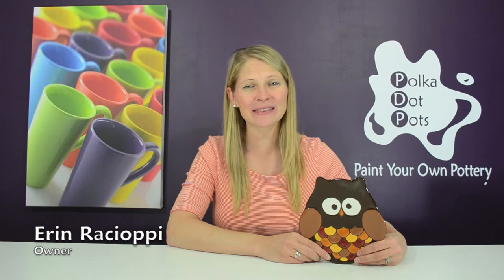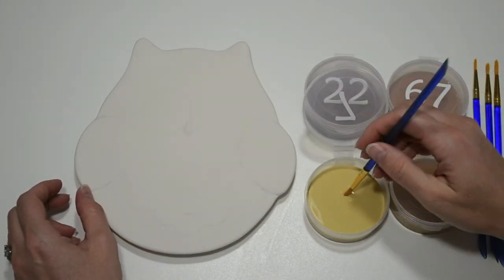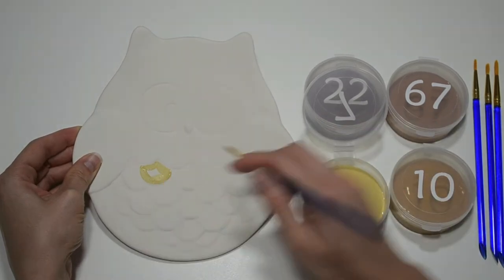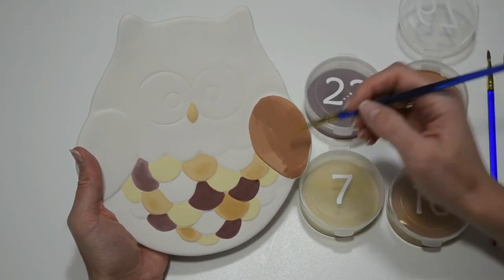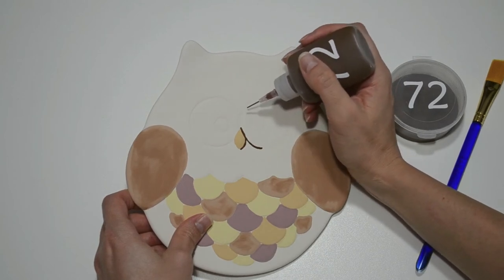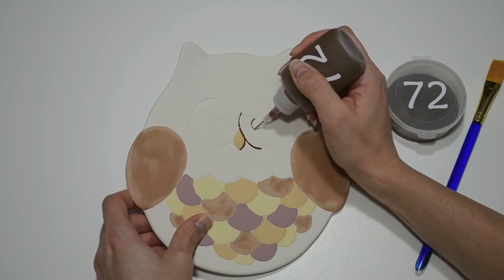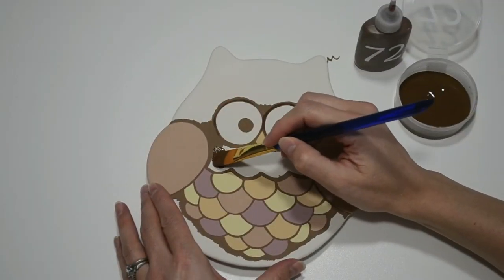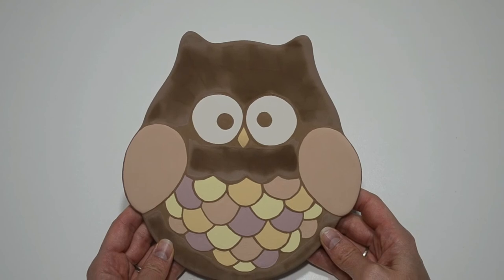How to Paint Pottery: Fall Owl Plate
Learn how to paint your own pottery and ceramics.  Fall colors were our inspiration for this owl plate, and we used a fun writer to outline the feathers with dark brown to really make it pop!  It's easier than you think! Also, did we mention that this plate is food-safe? All of our dish ware is functional for your every day use or special occasions.

Polka Dot Pots, located in Wisconsin Dells, Wisconsin and Sevierville, Tennessee has techniques that are so easy, anyone can create a masterpiece.